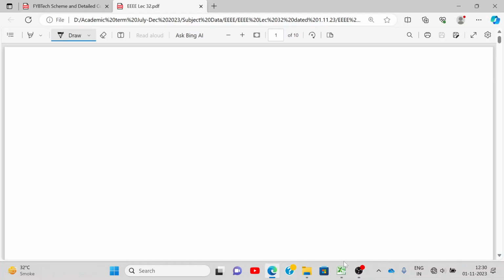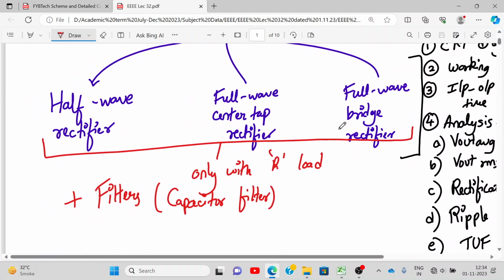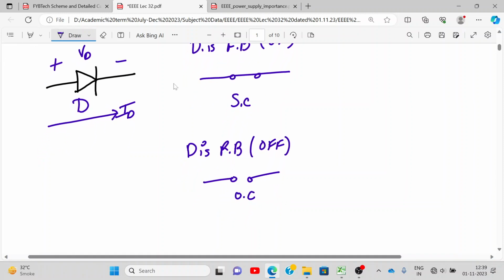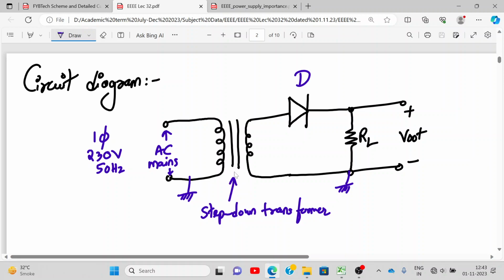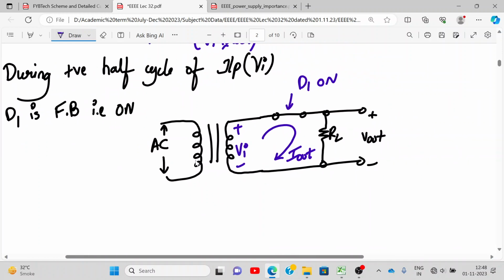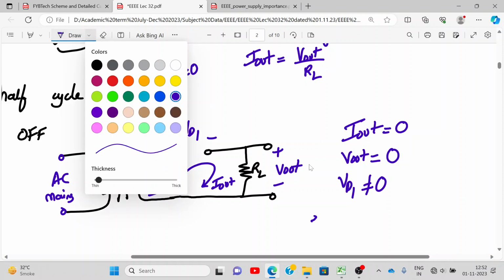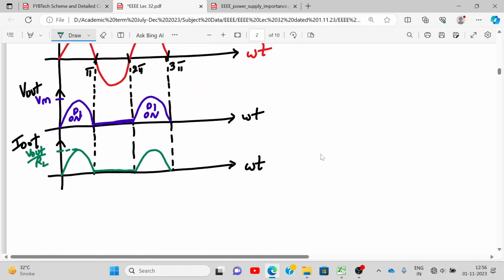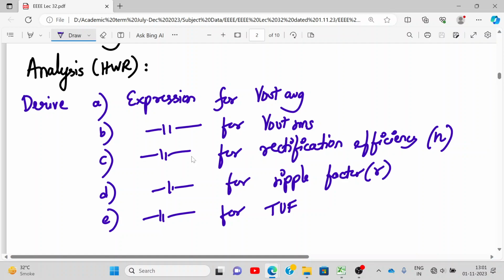EEEE Lecture 32 Live 2023 | Rectifier Types | Half wave rectifier with R load | Analysis